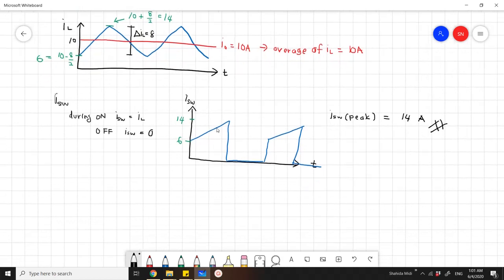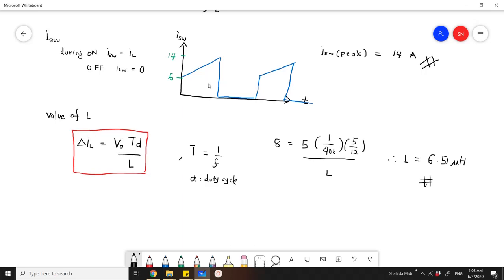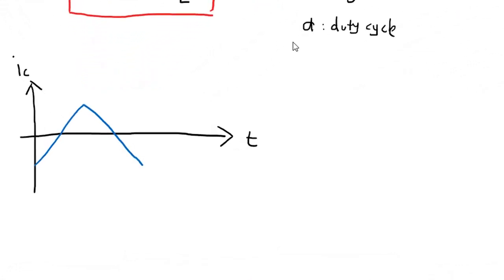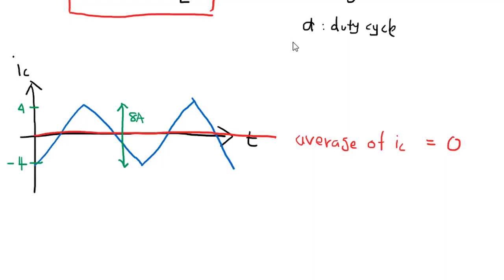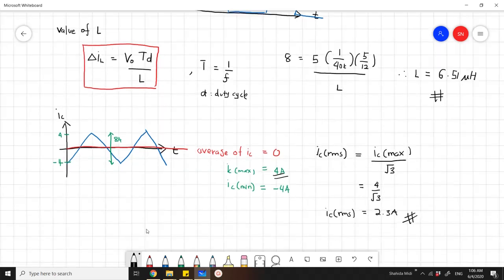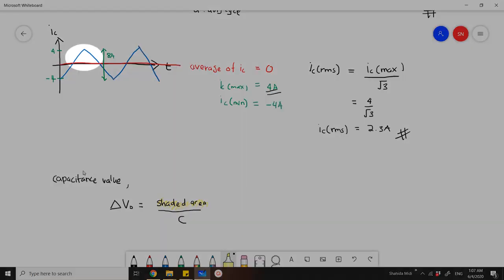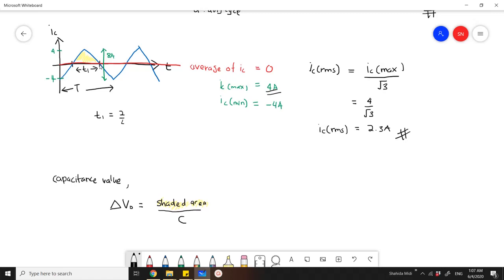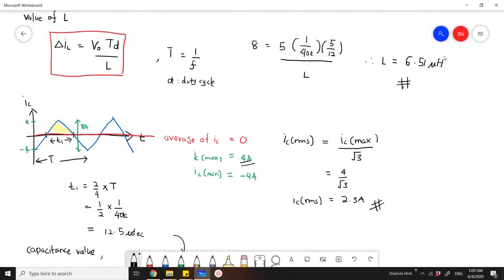Buck converter - Example 4.4 - part 2